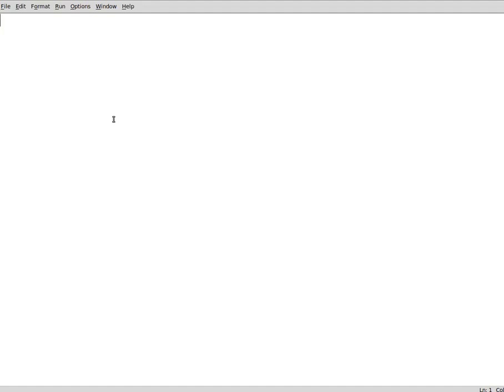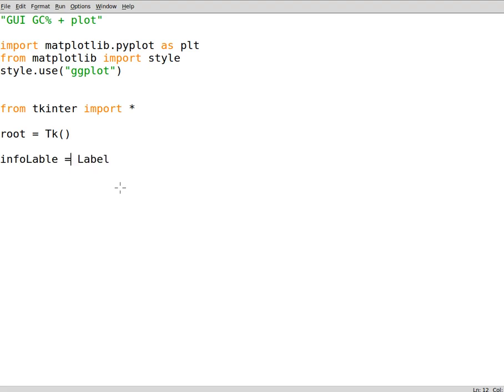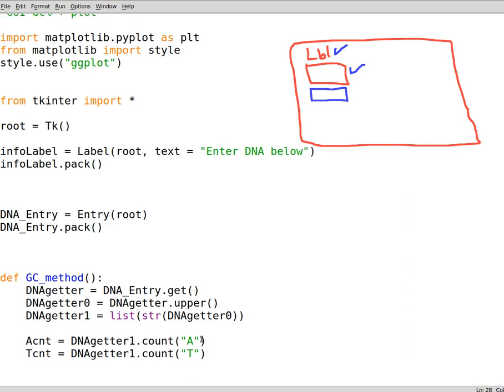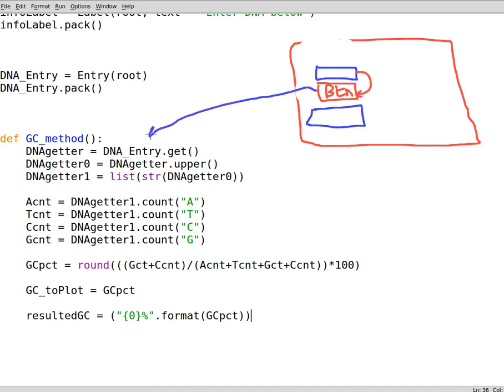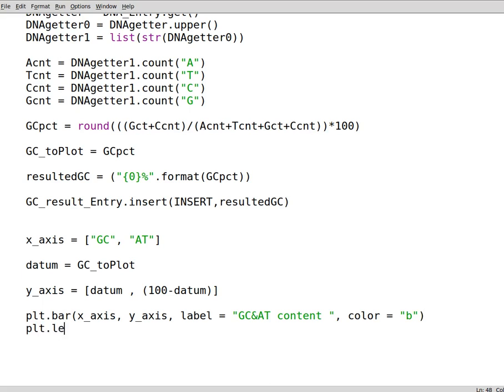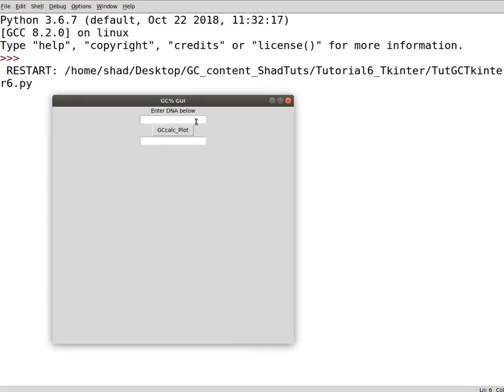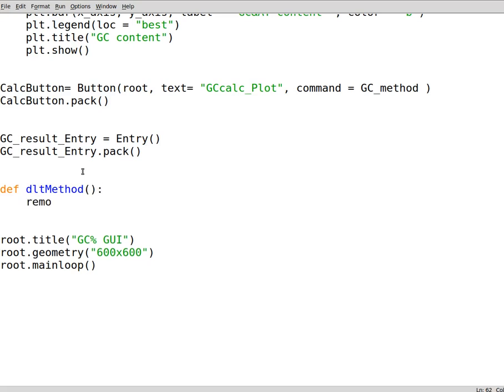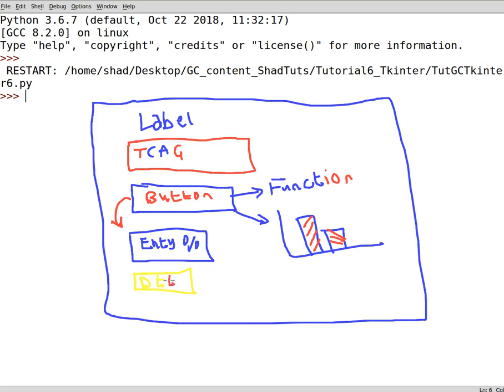Python 3 for Bioinformatics 6: GUI application calculate GC content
In this tutorial I go through making a GUI application that can calculate and plot GC + AT content of a given DNA sequence. This is the last video of the GC content series and I made these tutorials based on a request from a subscriber, I hope these have been helpful some how.